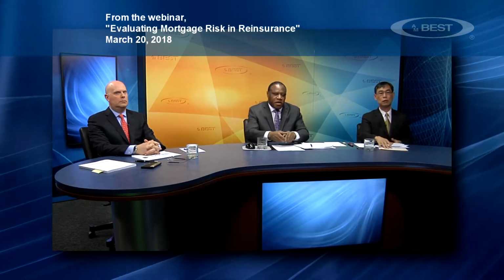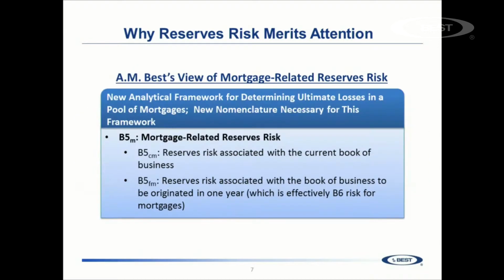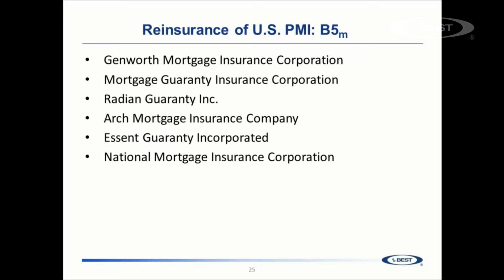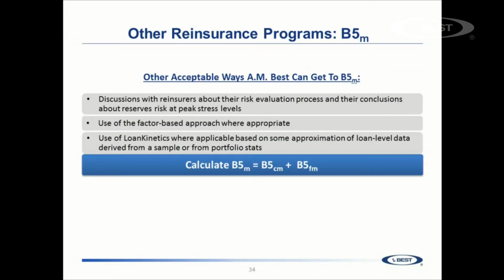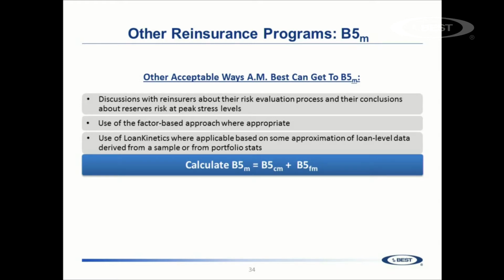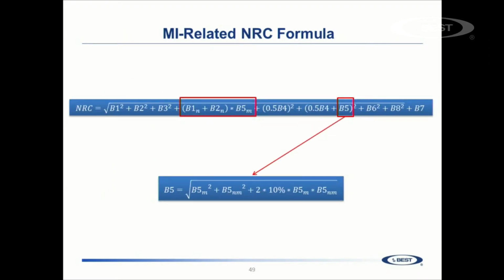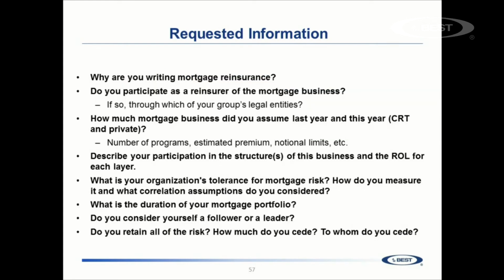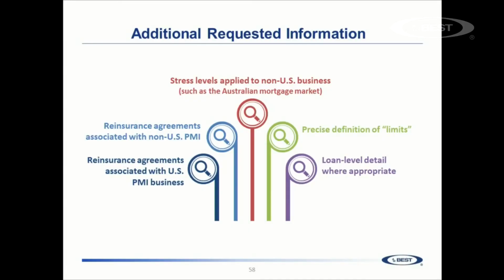How AM Best Evaluates Mortgage Risk in Reinsurance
AM Best analysts examine how they evaluate mortgage risk covered by reinsurers based on a new criteria procedure, “Evaluating Mortgage Insurance.” Highlights from a recent webinar.